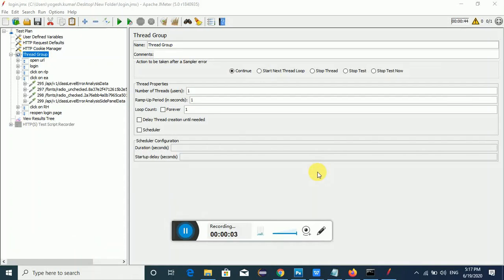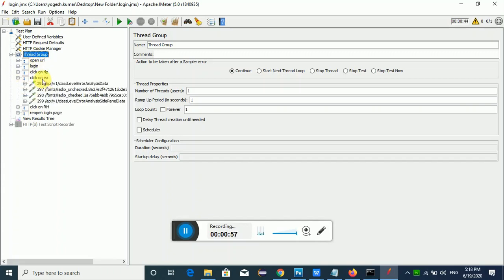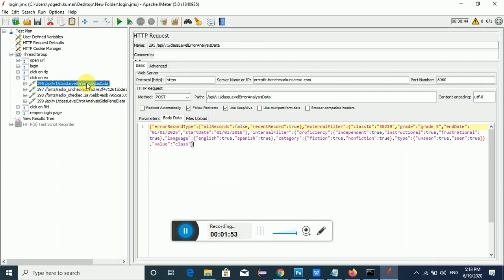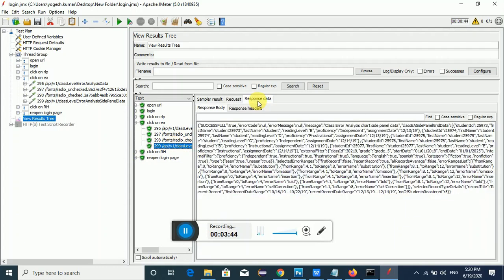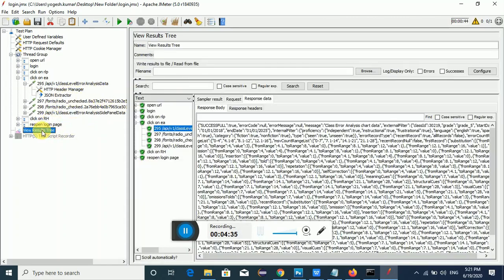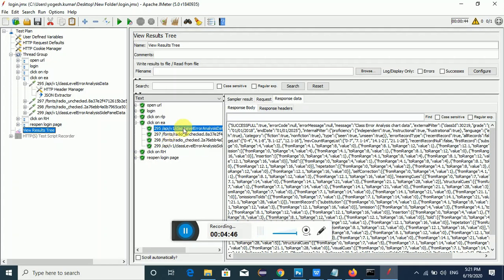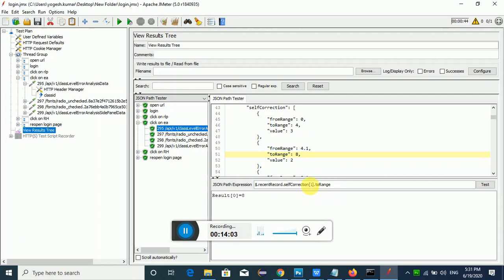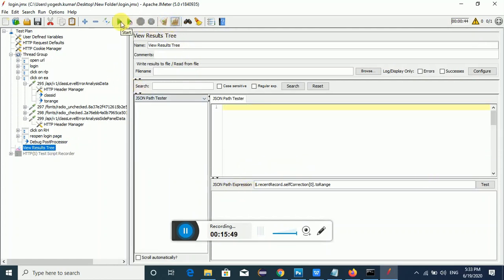Json Extractor post processor and Debug post processor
In these video you will learn how to use post processor element Json extractor and debug post processor element .